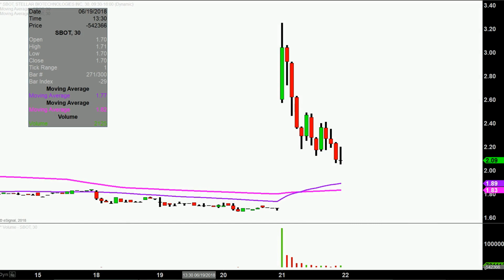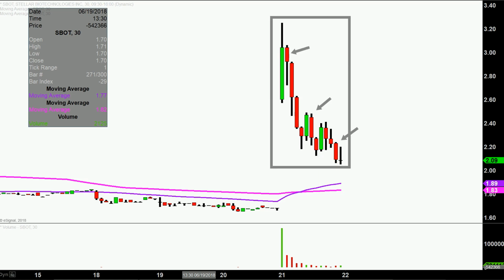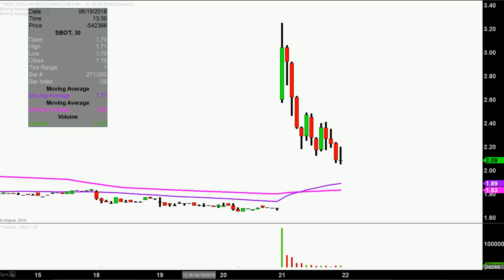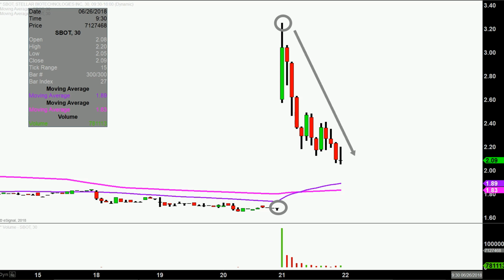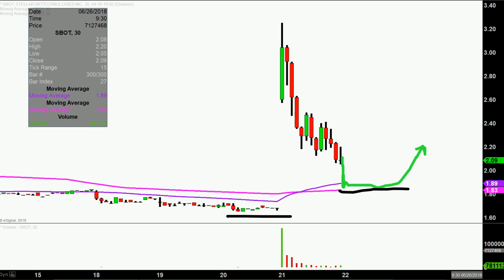Stellar Biotechnologies, Inc. - SBOT Stock Chart Technical Analysis for 06-21-18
Learn how to read stock charts and identify technical patterns as ClayTrader does a quick stock chart review on Stellar Biotechnologies, Inc. (SBOT).